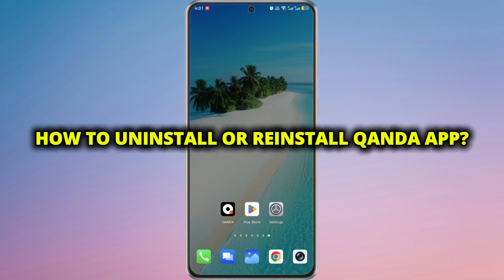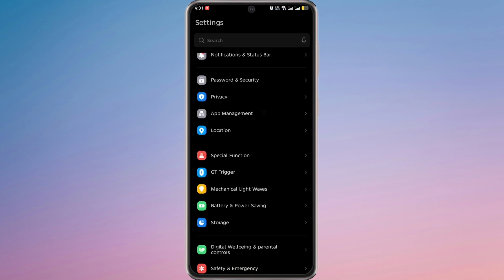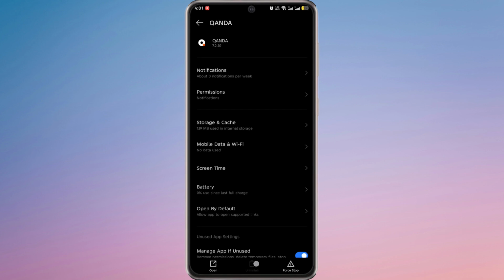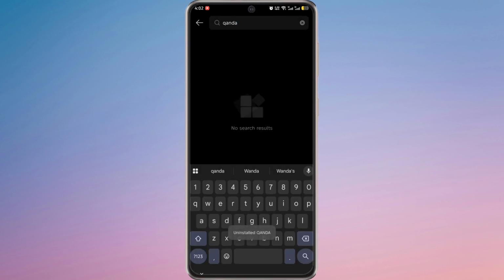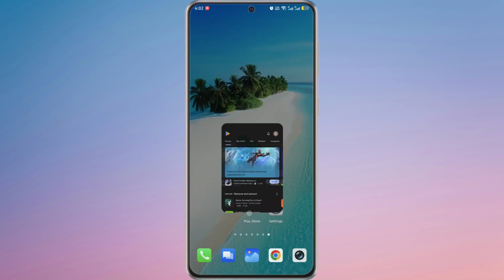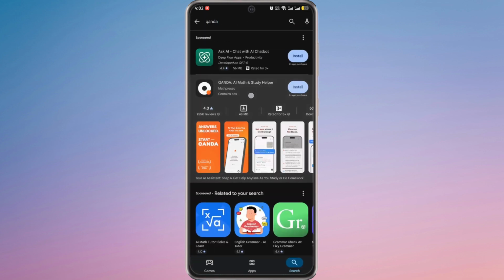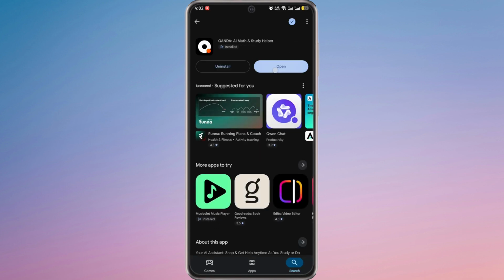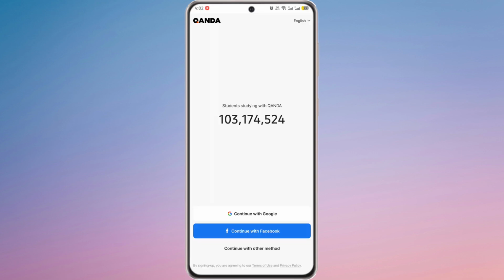How to Uninstall or Reinstall QANDA App 2026?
Having trouble with the QANDA app or need a fresh start? This detailed tutorial shows you how to uninstall or reinstall the QANDA app correctly to fix common issues like app not opening, crashing, loading errors, or update problems. In this video, you’ll learn the safe way to remove the QANDA app and reinstall it again without confusion, helping you restore smooth performance and access learning features easily. Whether you are facing technical problems or just want to reinstall QANDA for better stability, this guide walks you through each step clearly. Follow along to fix QANDA app errors, reinstall the latest version, and continue solving homework questions without interruption.